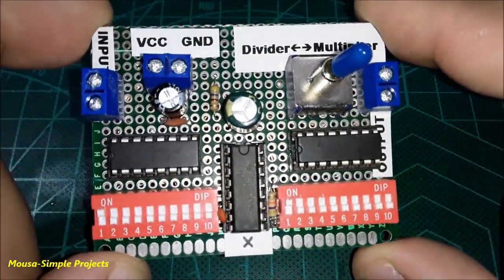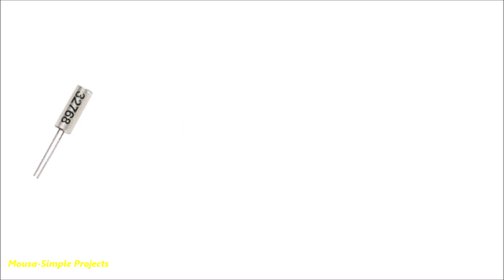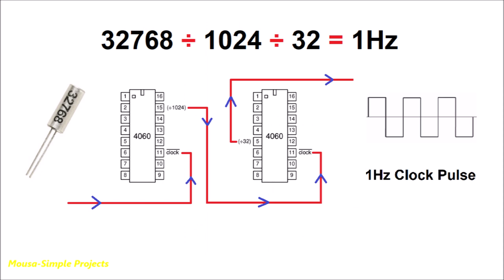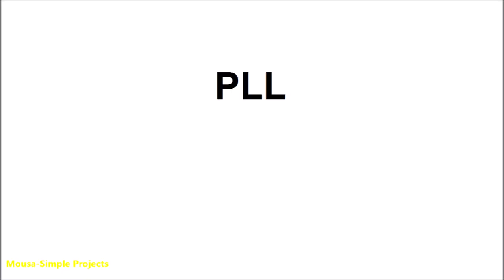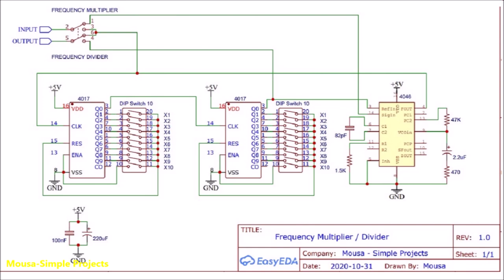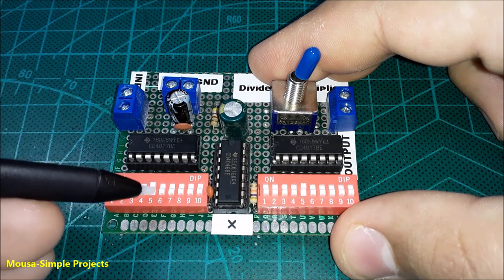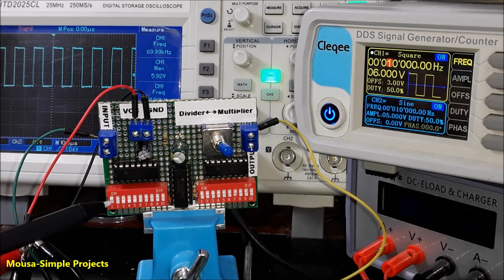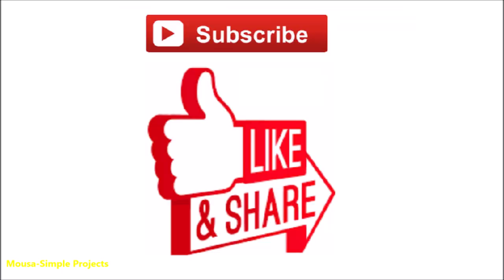Frequency Multiplier and Frequency Divider Explained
Frequency Divider and Frequency Multiplier Circuit (from 2 to 100 times) using IC 4017 and IC 4046 (PLL)
The output waveform will be square wave only (used for digital signals) and max. output frequency is 1Mhz.